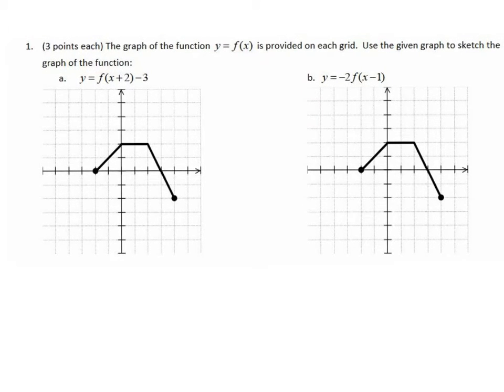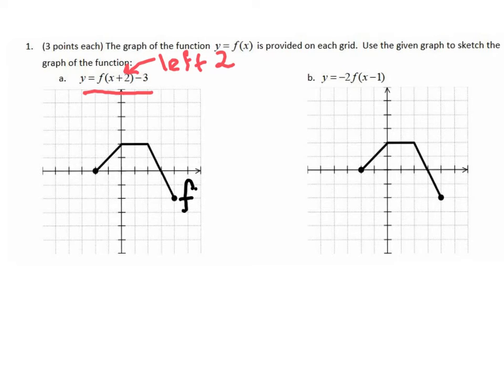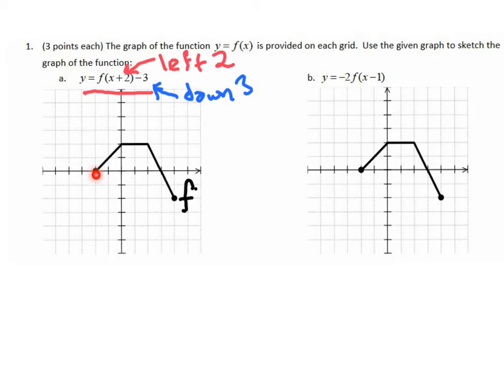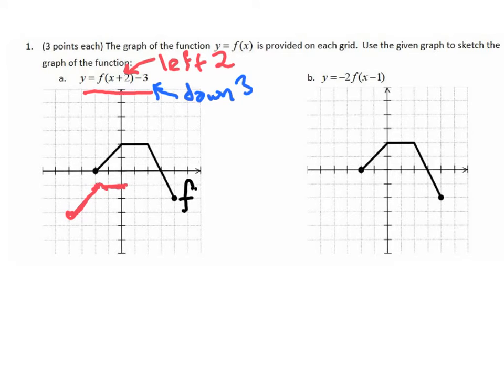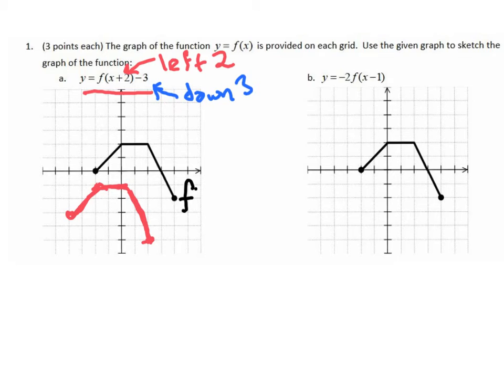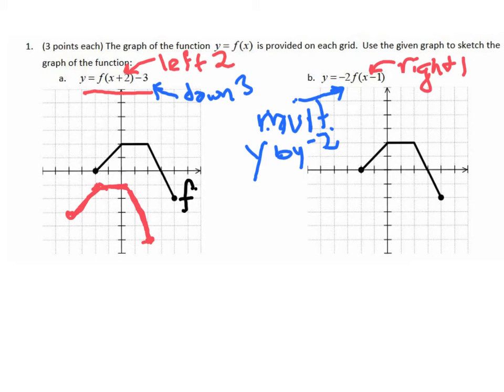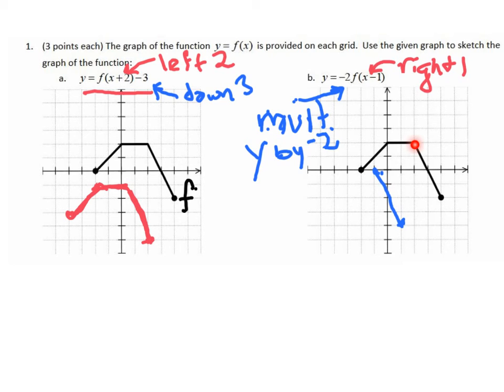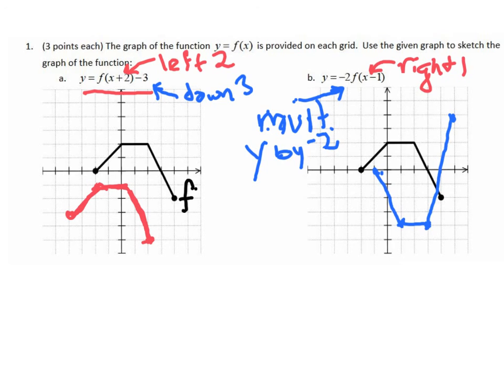Use transformations to graph a function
This was created without my stylus for the tablet, which is my defense for why it looks so horrible.